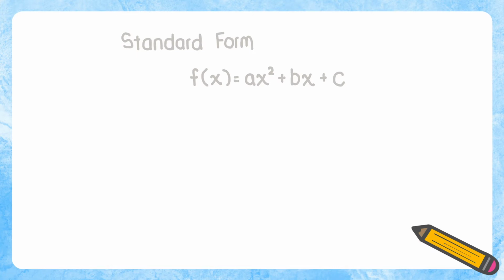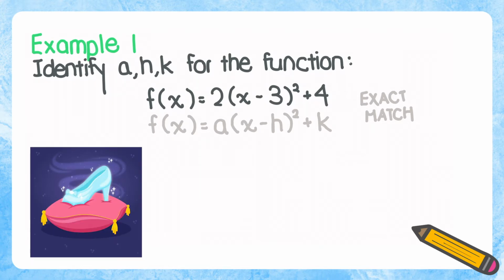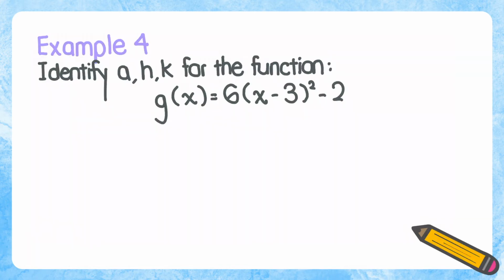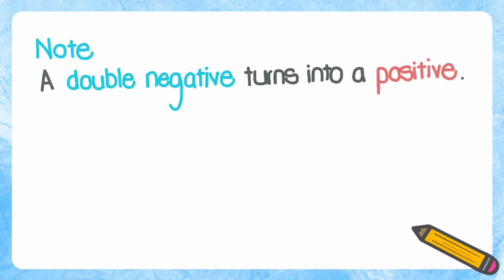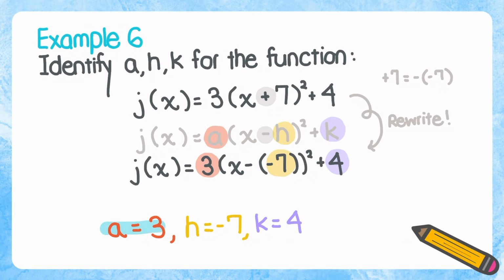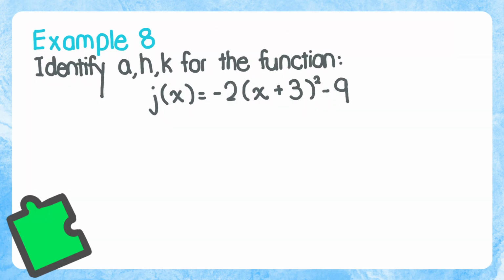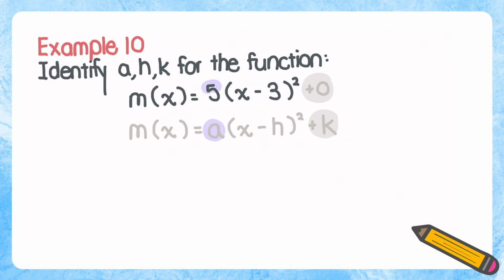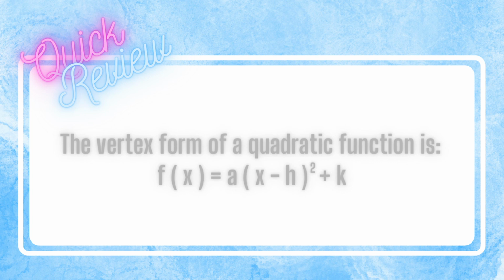Quadratic Functions in Vertex Form